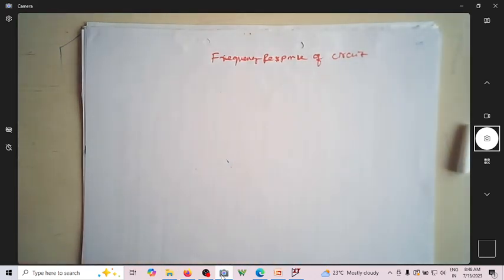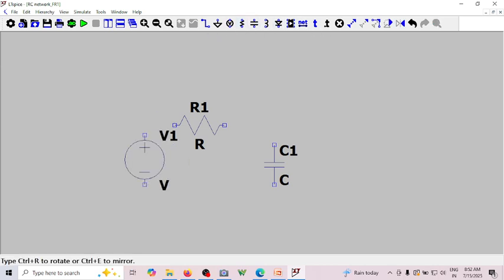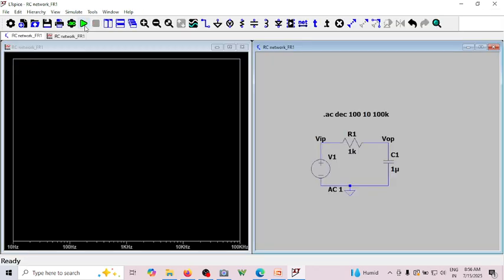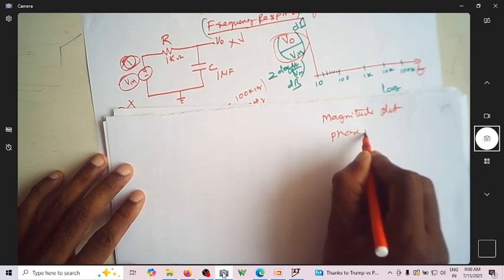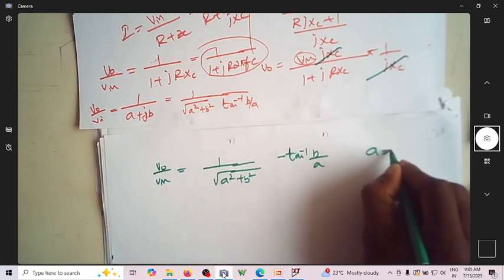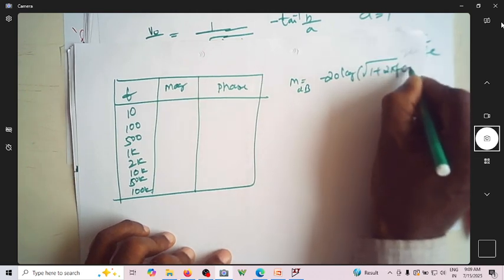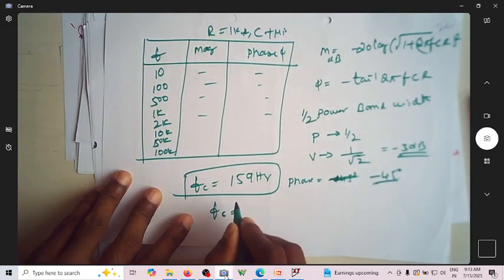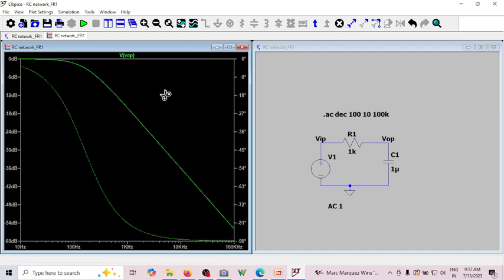KBC LTSPICE 3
Frequency response of the RC circuit is explained.
perform the simulation and verify the Magnitude and phase at various Frequencies..